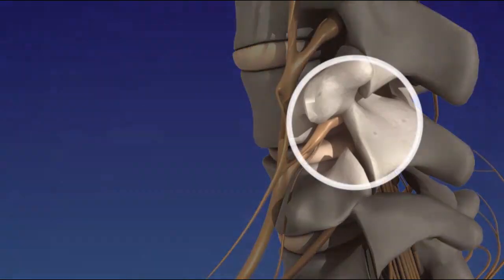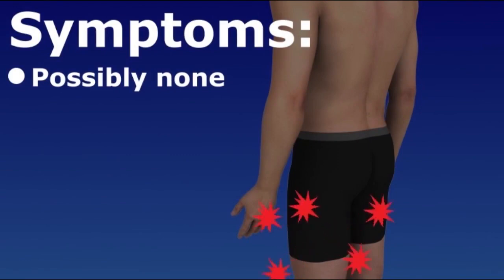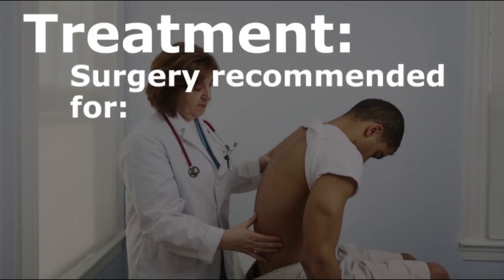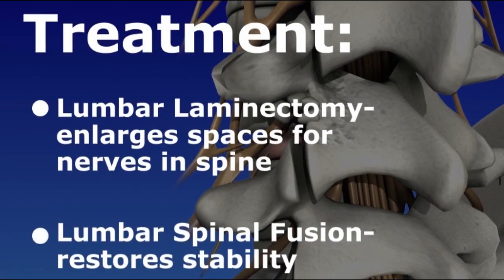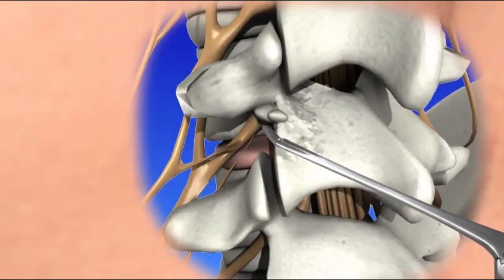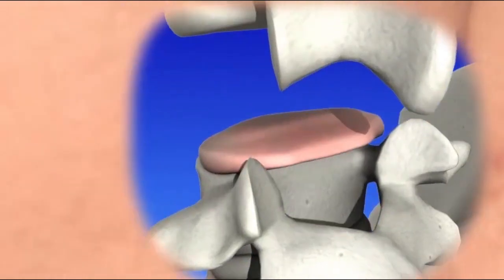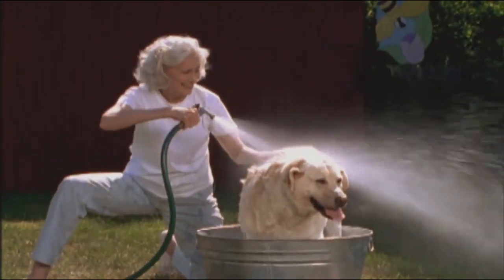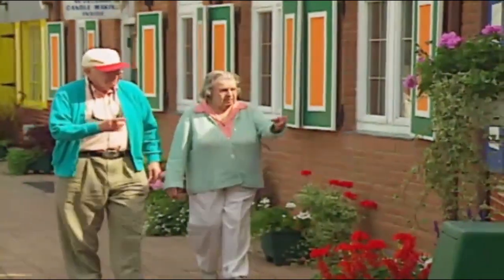Spinal (Lumbar) Fusion/lumbar spinal stenosis - Pinched Nerves in the Back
The low back is a common place to experience pain.  This area of the back is called the lumbar spine.  The main function of the lumbar spine is to support the weight of your upper body.  The joints of the lumbar spine primarily allow you to bend forward or flex and extend or straighten at the waist.

Your spinal column is made of a series of short bones called vertebrae.  An opening in the center of each vertebra forms the spinal canal.  Your spinal cord and spinal nerves run through the protected canal and send messages between your body and brain.

Spinal Stenosis is a condition in which the spinal canal is narrowed.  The narrowed canal causes pressure on the spinal cord and nerves.  Spinal Stenosis may or may not produce symptoms.  Many cases of Spinal Stenosis can be treated without surgery.  However, some individuals experience severe or progressive nerve involvement, loss of function, and pain.  Surgical treatment can relieve nerve pressure and help restore function and relieve pain.